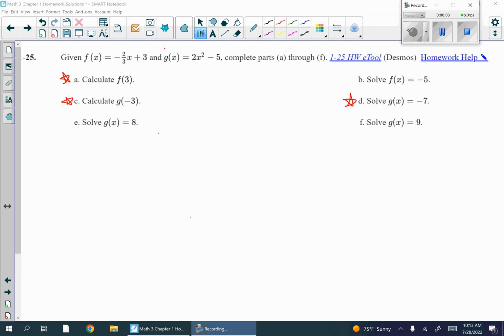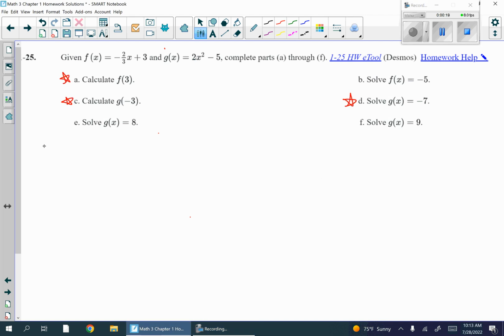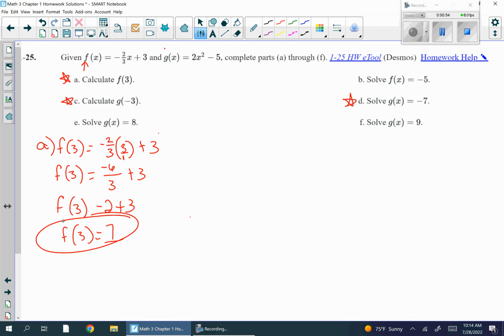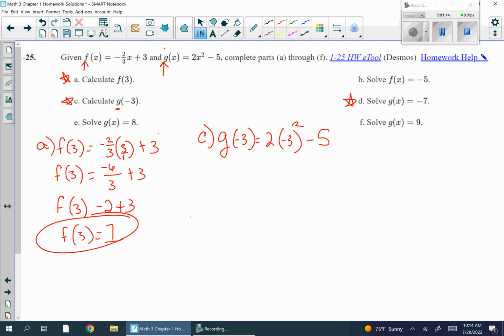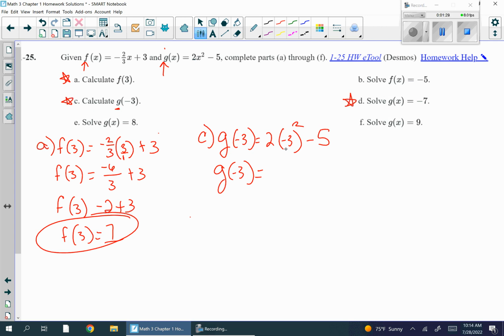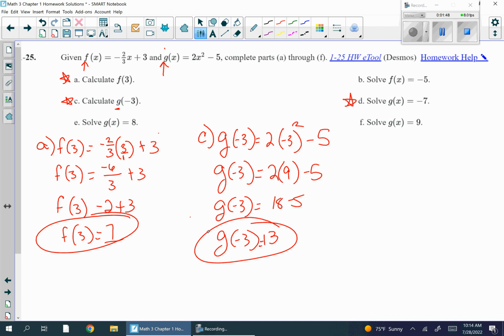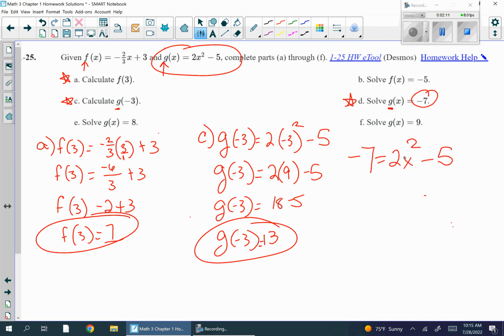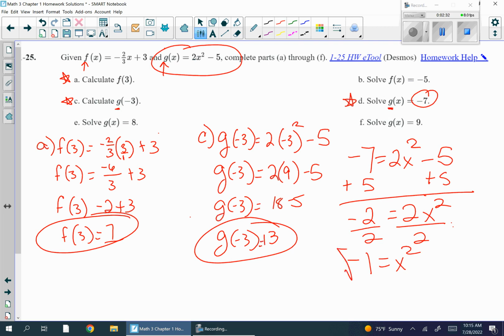1 25 cpm math 3